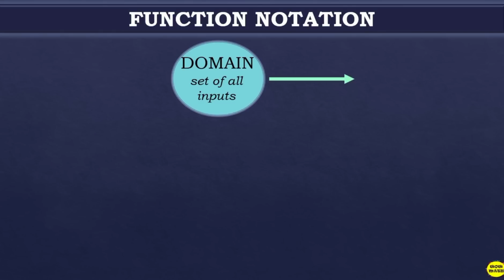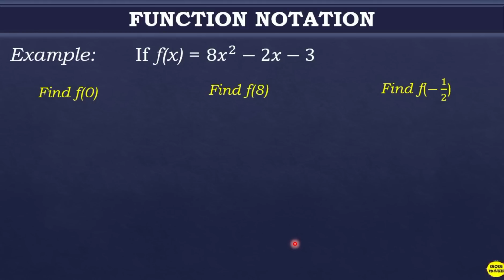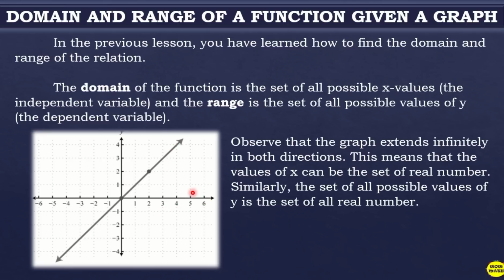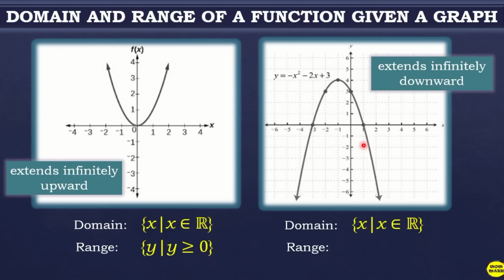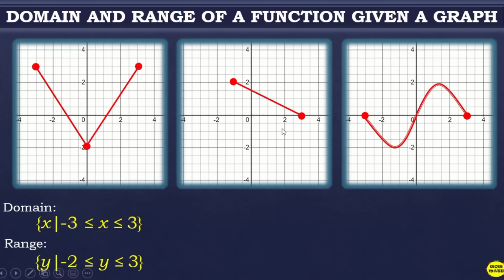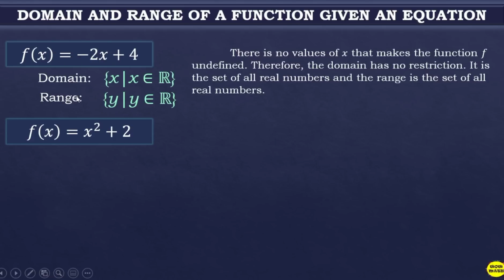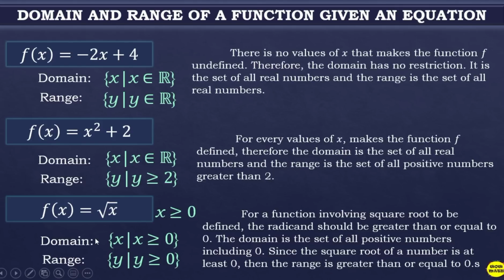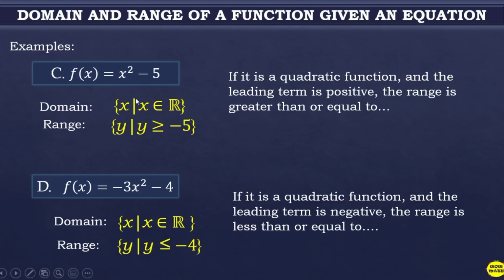FINDING THE DOMAIN AND RANGE OF A FUNCTION || GRADE 8 MATHEMATICS Q2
‼️SECOND QUARTER‼️
🟡 GRADE  8: FINDING THE DOMAIN AND RANGE OF A FUNCTION

🟣 GRADE 11
General Mathematics